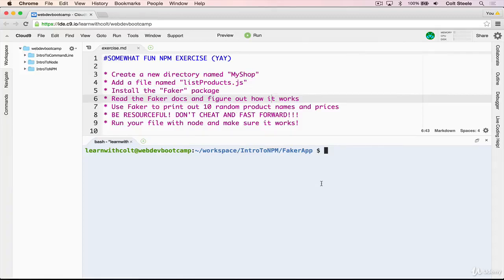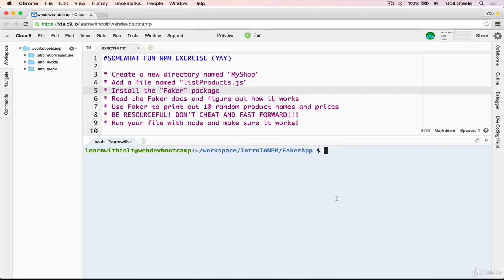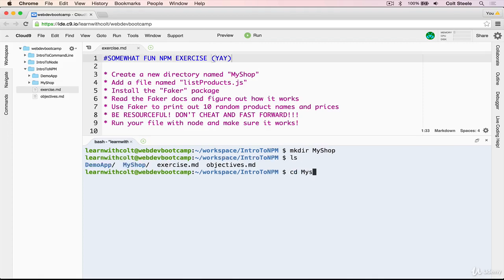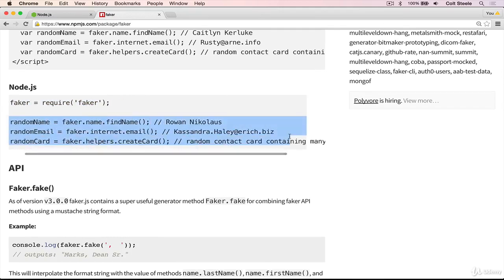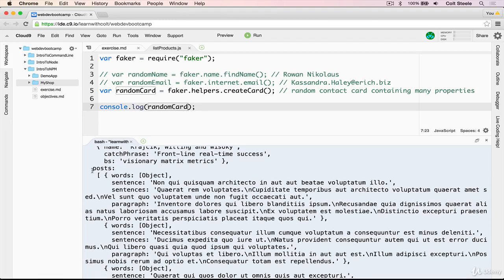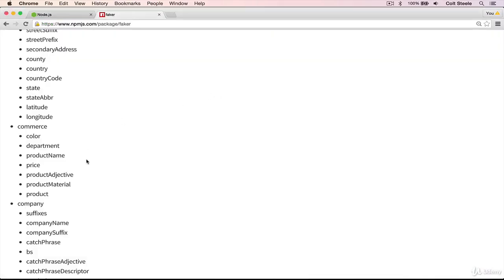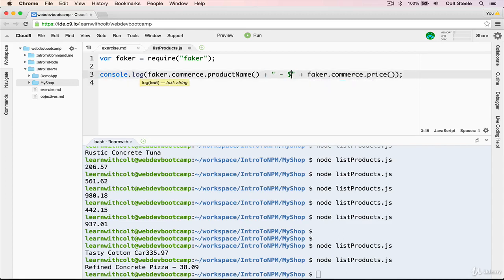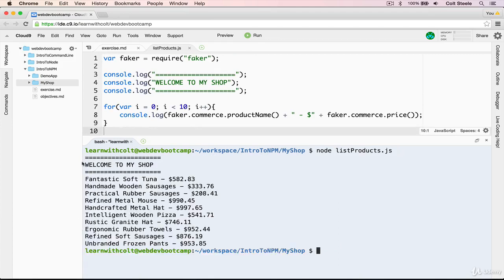7 NPM Faker Exercise using NODE JS Full tutorial for Beginners